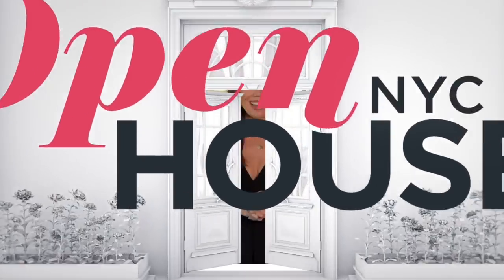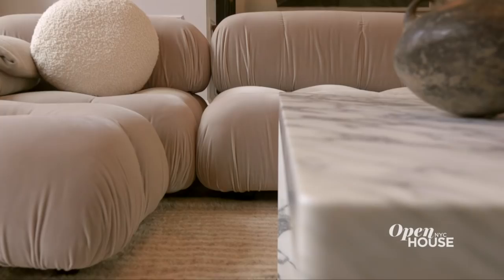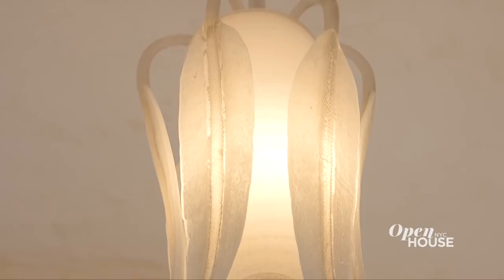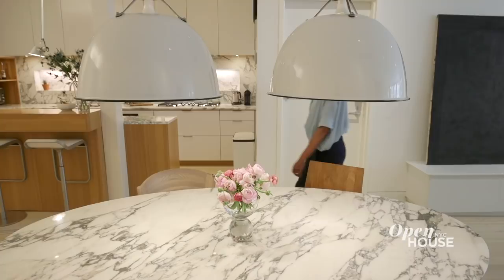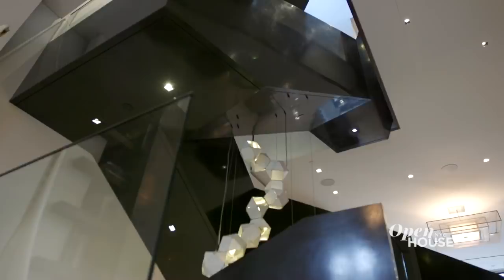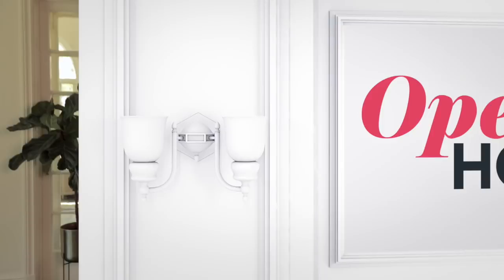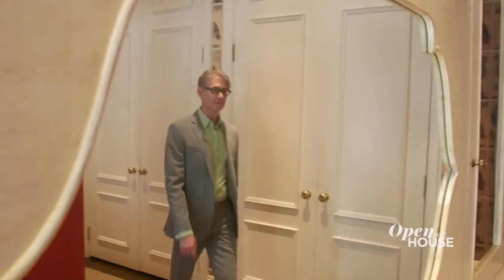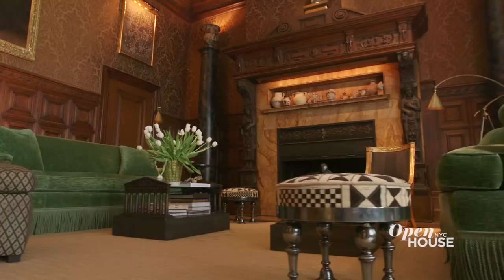Full Show: Celebrating New York Style & Design | Open House TV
This week on Open House, we're celebrating New York interior style and design with a wide range of homes that help define what gotham luxury is all about. First, lifestyle and social media star, Athena Calderone, gives us a tour of her newly renovated Brooklyn townhouse. Plus, we explore graceful minimalism in a bright and airy Chelsea loft. A traditional West Village facade hids ultra-modern surprises in the West Village. Plus, we have a gilded age gem on Park Avenue, and tour the maximalist retreat of a Brooklyn blogger.